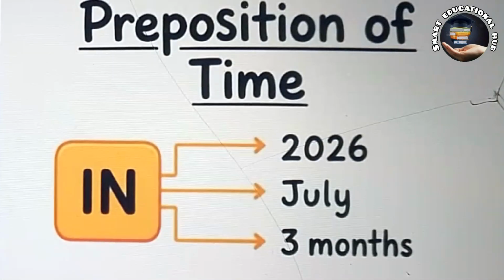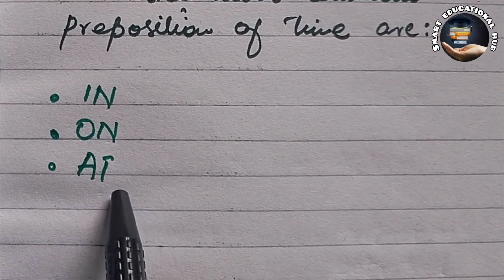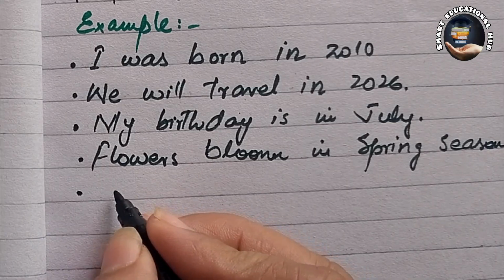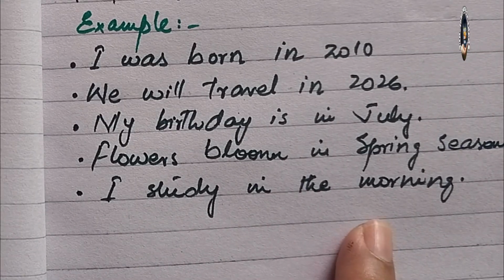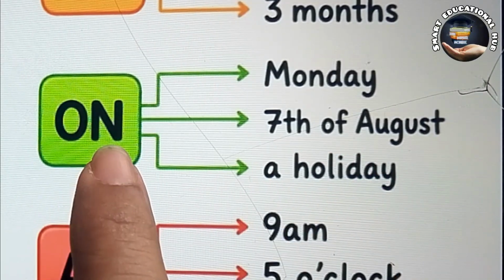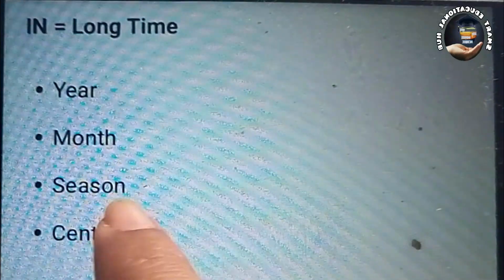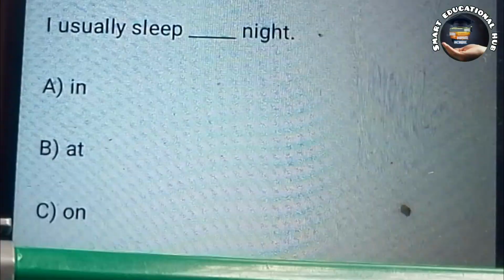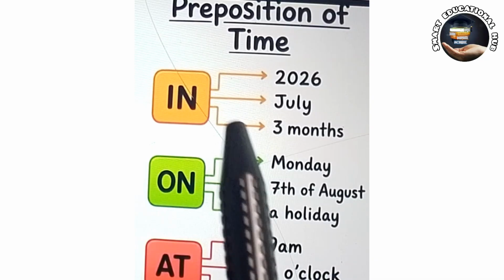Preposition Of Time || IN, ON & AT Explained with Easy Examples || English Grammar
Hello friends!

In this video, you will learn: When to use IN  When to use ON  When to use AT , Easy rules to remember ,Common grammar mistakes , Practice quiz with answers.

This lesson is perfect for beginners, school students, English learners, and anyone.